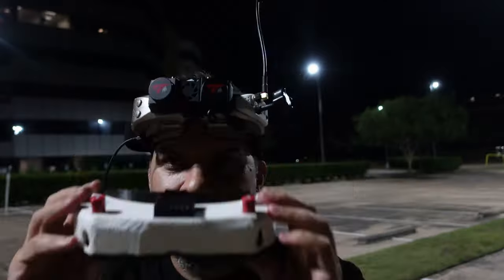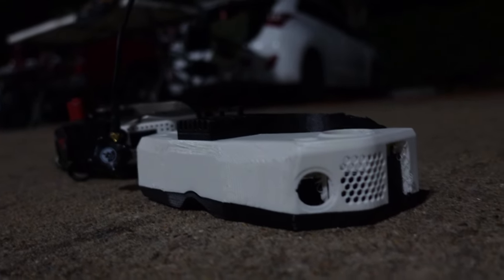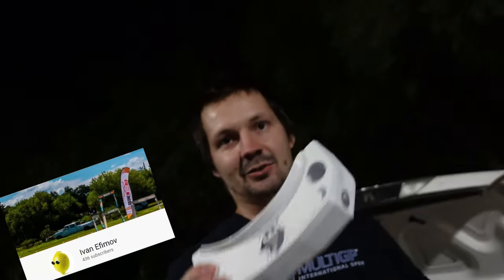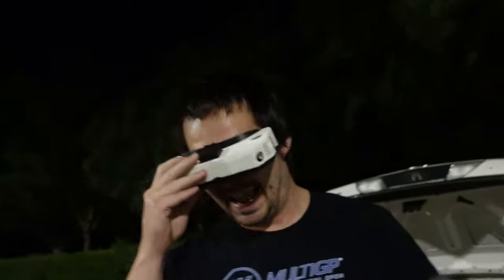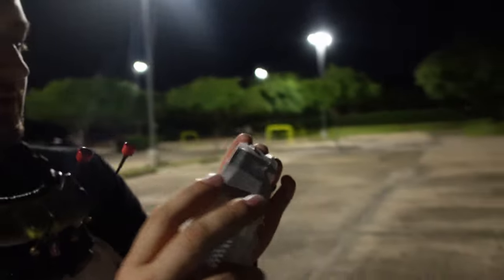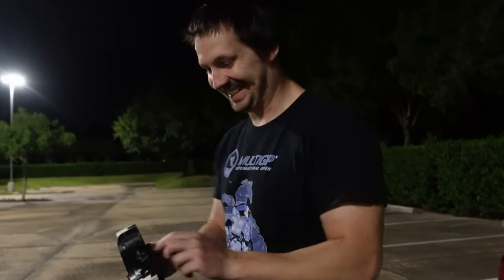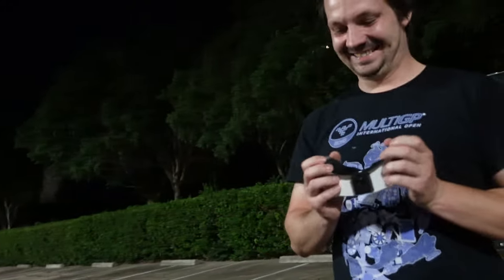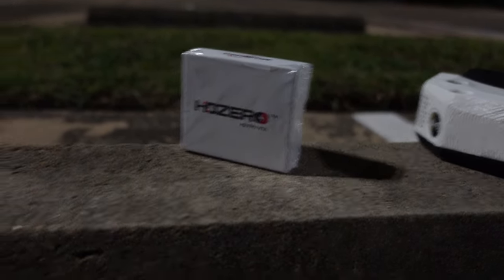3D printed FPV Goggle HDZero shell